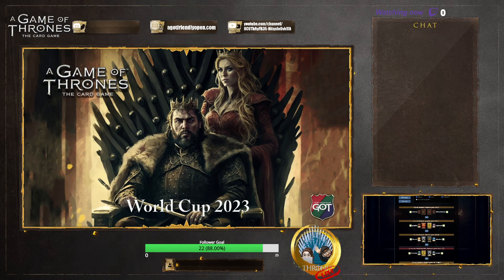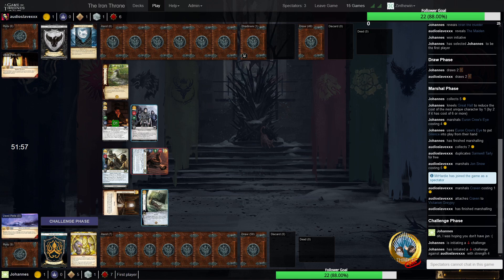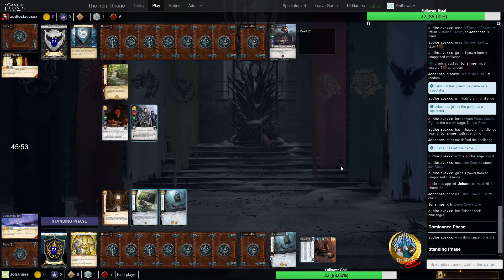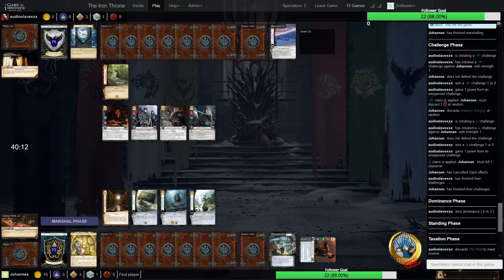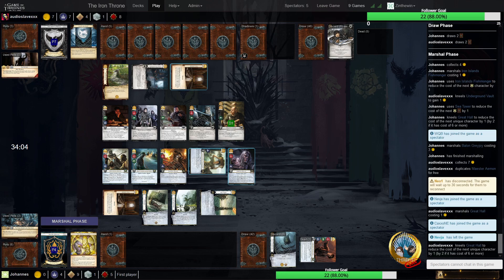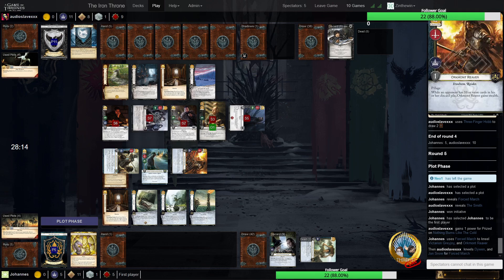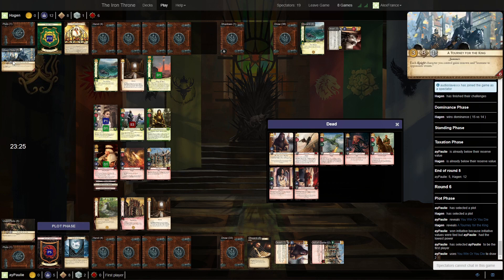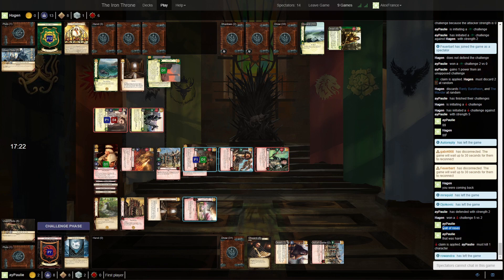World Cup Night's Watch/Aloof vs Greyjoy/Wars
World Cup Italy audioslavexxxx (Night's Watch/Aloof) vs Norway Johannes (Greyjoy/Wars)

Commentated by Connor and Zinnie.

A Game of Thrones: The Card Game Second Edition Online Tournament.